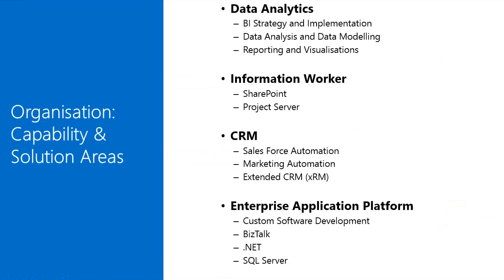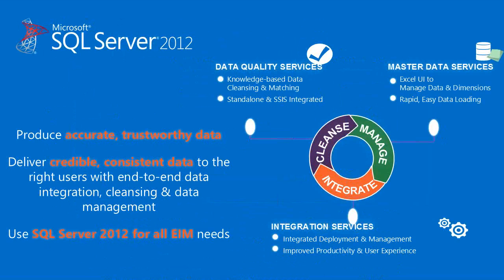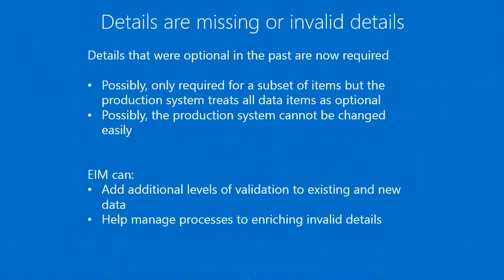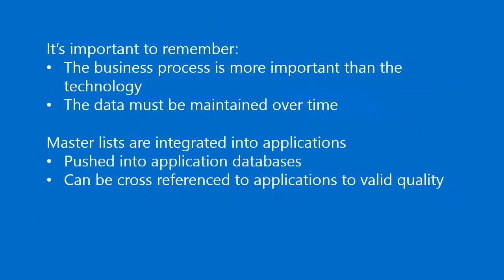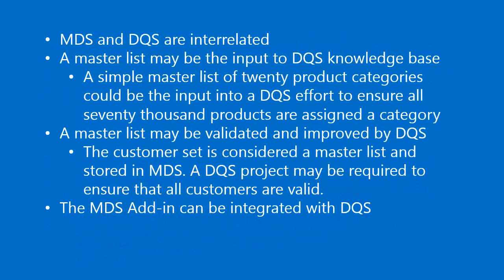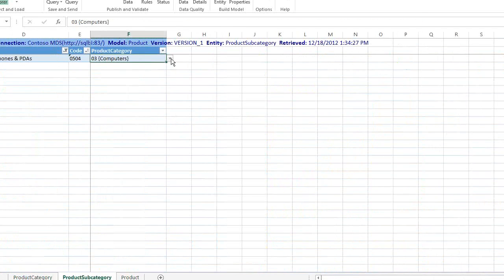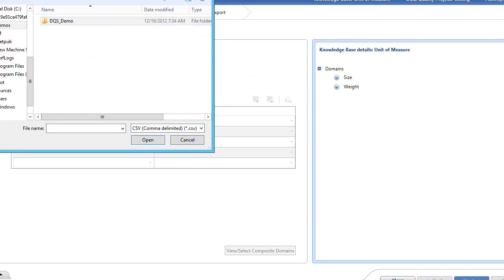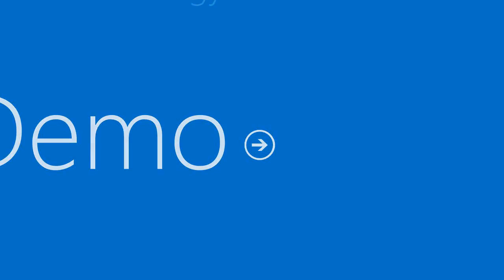2014 01 30 11 03 Storm Technology S Webinar Enterprise Information Management 1